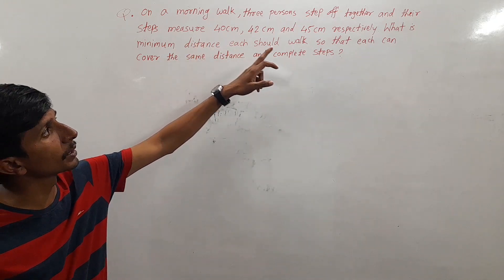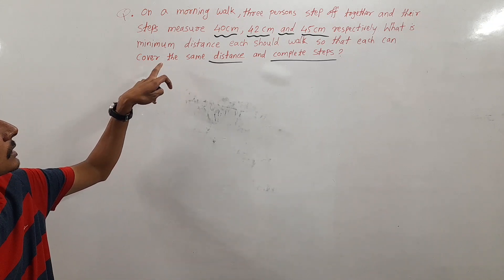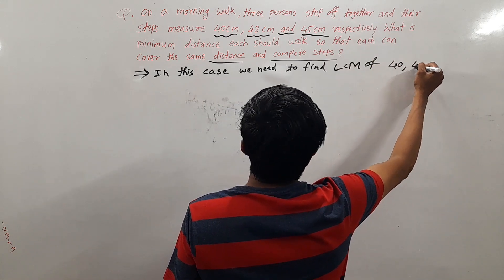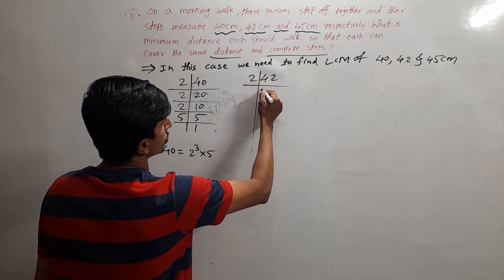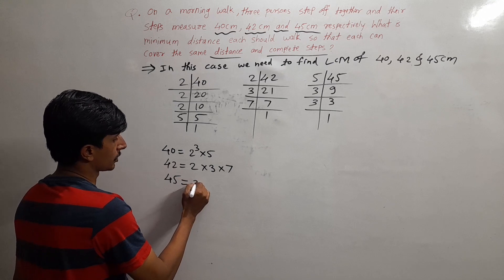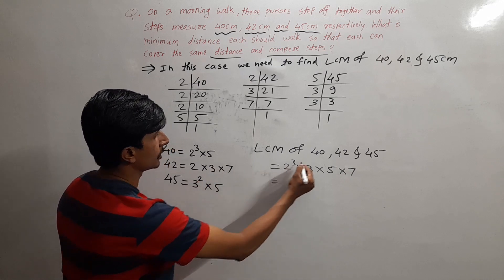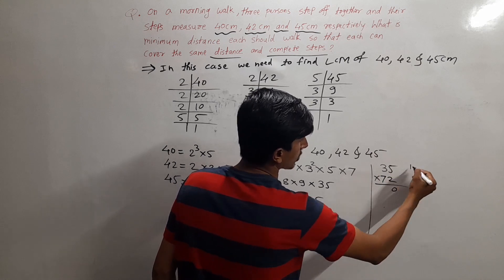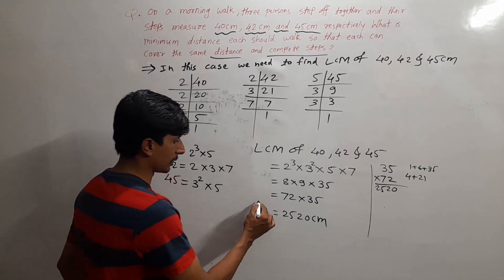On a morning walk 3 persons step off together and their steps measure 40 cm, 42 cm and 45 cm resp...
On a morning walk 3 persons step off together and their steps measure 40 cm, 42 cm and 45 cm respectively. What is the minimum distance each should walk so that each can cover the same distance and complete steps ?

"Solving the Minimum Distance Puzzle for Equal Steps - A Morning Walk Challenge!"

Join us in this intriguing puzzle-solving journey as we tackle the question: "On a morning walk, three individuals with different step lengths of 40 cm, 42 cm, and 45 cm need to cover the same distance. What's the minimum distance each should walk to complete their steps equally?" We break down the solution step by step to help you understand the concept and solve similar puzzles with ease. Don't miss out on this brain-teaser – hit play now!